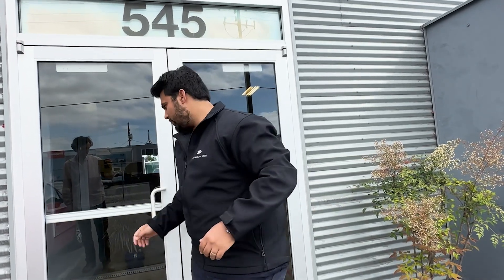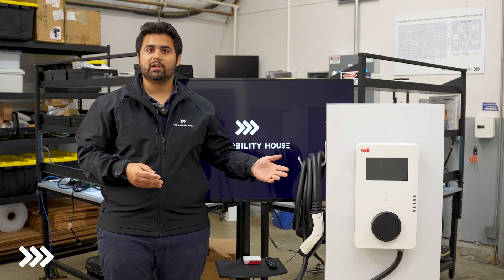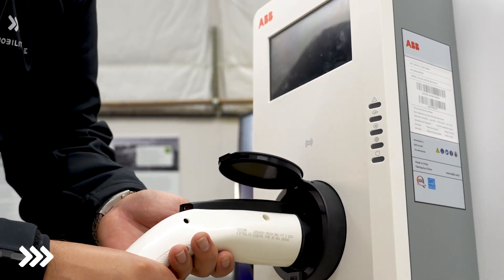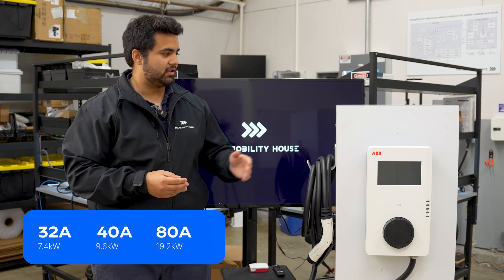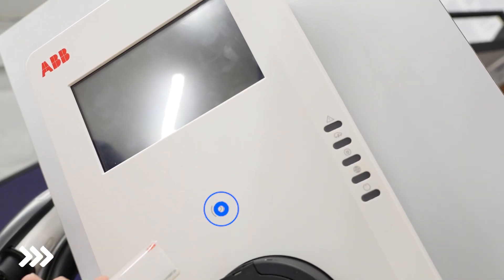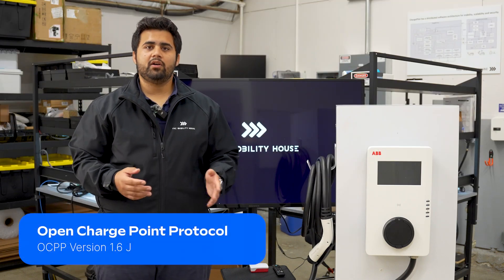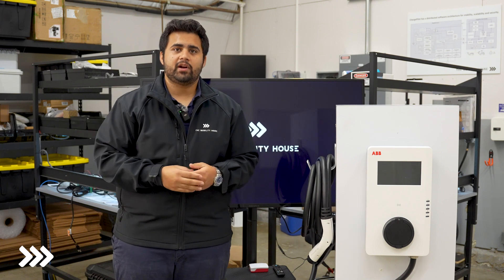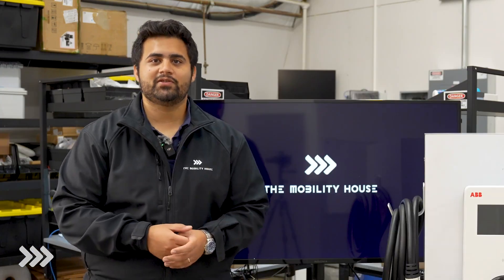Charger Integration: ABB Terra AC Wallbox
Join Ayush Sapra, Integration Test Engineer at The Mobility House to learn more about the ABB Terra AC Wallbox and it's integration with ChargePilot smart charging software.

Leading in smart charging technology
Our technology platform ChargePilot® enables reliable and efficient charging of electric vehicle fleets and vehicle grid integration using intelligent charging and energy solutions. ChargePilot® has been rolled out across Europe and North America with leading electric bus operators, delivery service fleets and on corporate campuses.

Visit mobilityhouse.us for more information.